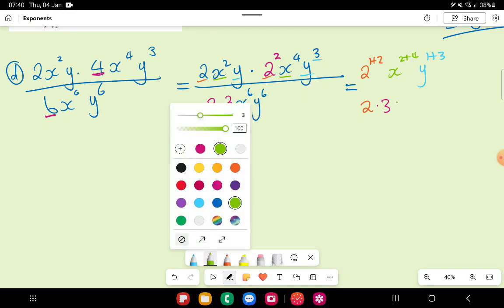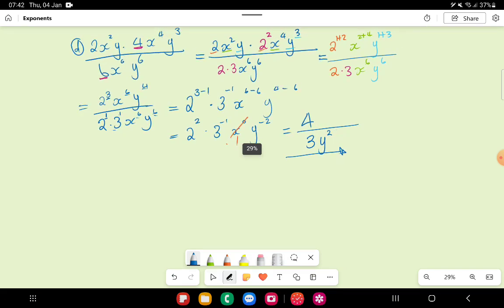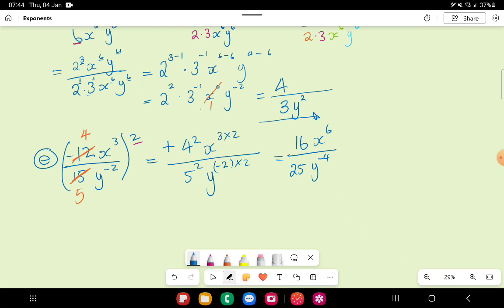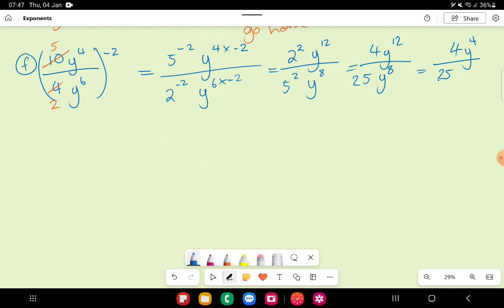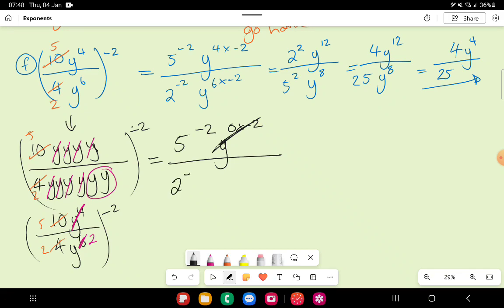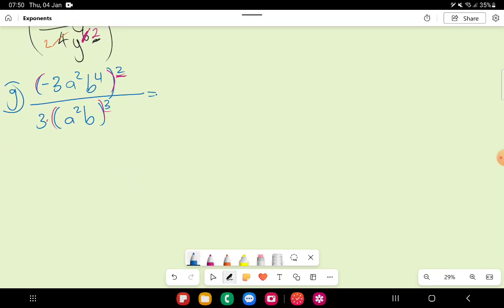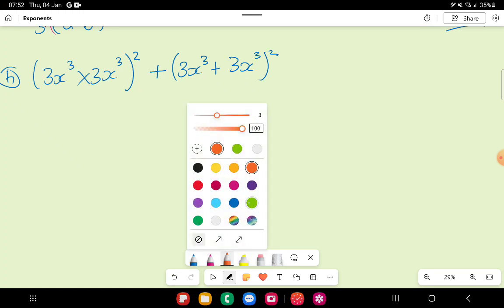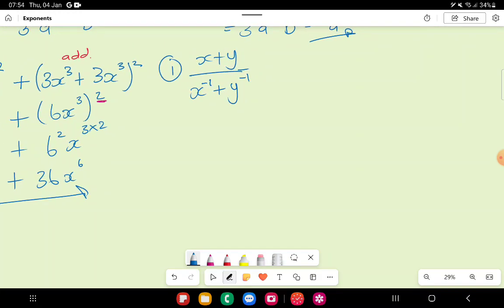Exponents Exercise 1.1